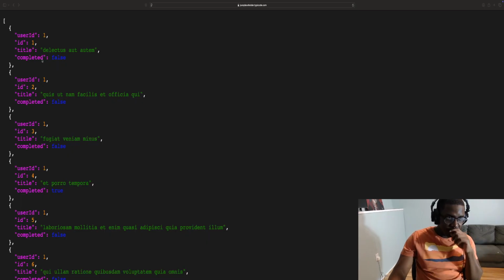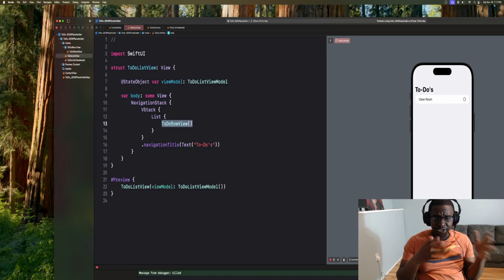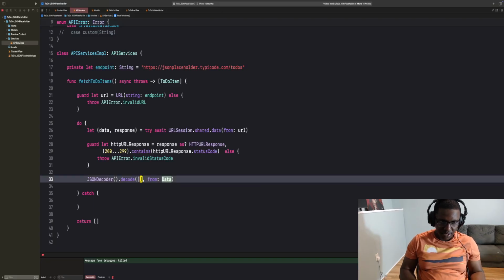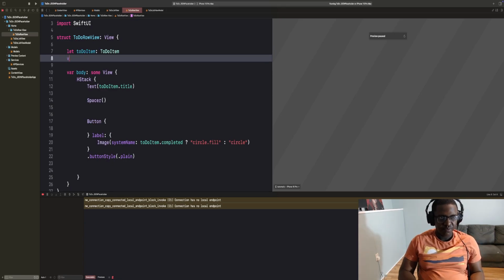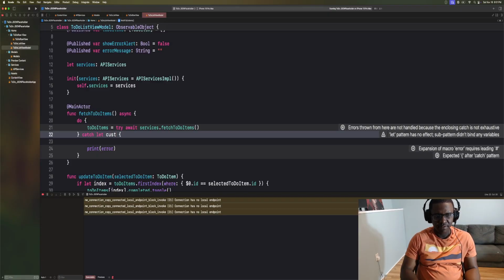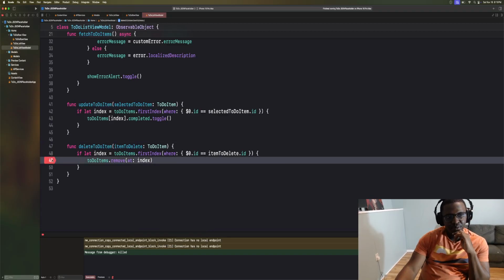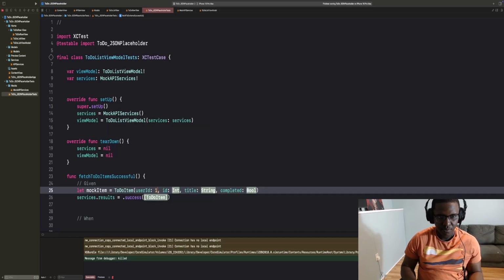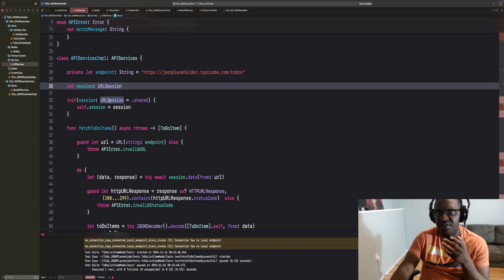SwiftUI app using JSONPlaceholder API #2 (ToDo)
Building a SwiftUI App with JSONPlaceholder API (ToDo) #2 – Swift, Xcode, iOS

Hey, Swift enthusiasts! 🚀 In this video, we’re leveling up our SwiftUI skills by working with MVVM, the JSONPlaceholder API to fetch and display ToDo data. This is part 2 of the series where we build fun, interactive apps with SwiftUI. If you’re into making apps and having a chill time coding, this one’s for you!

🎥 What You’ll Learn in This Video:
🔗 Resources:
🔥 Let’s Build Something Awesome!

Whether you’re learning SwiftUI or just love creating apps, join me for this fun coding session!